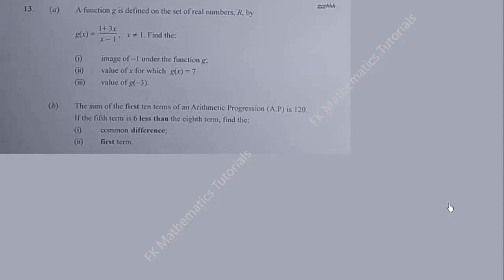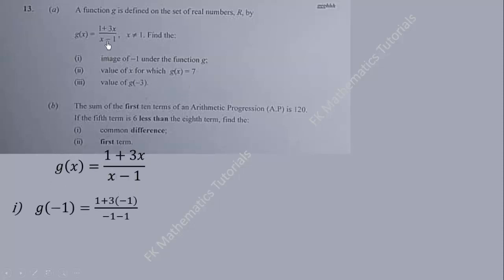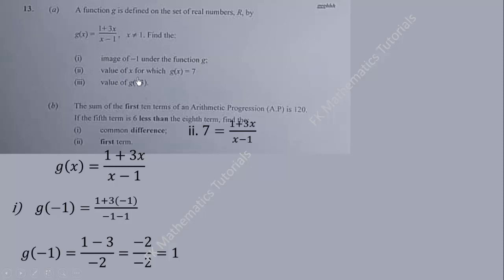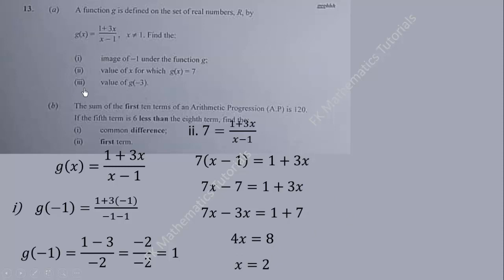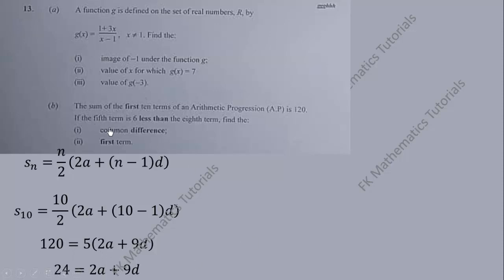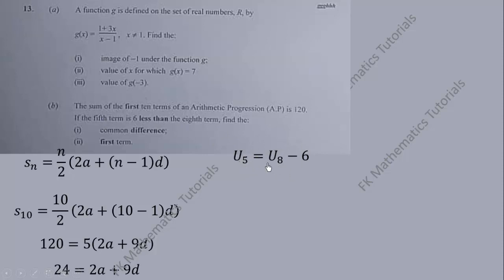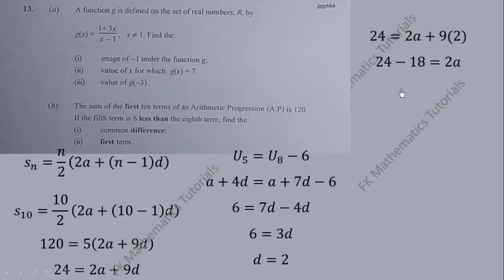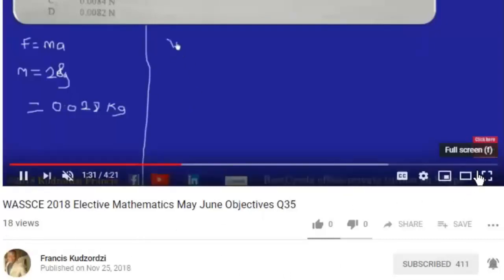WASSCE 2021 Core Mathematics Paper 2 Question 13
WASSCE 2021 Core  general Mathematics Paper 2 Question 13 solved. These question is on relations and functions. The second part of the question is on sequence and series. The sum of the first n terms of a sequence and the n th term of an arithmetic progression.